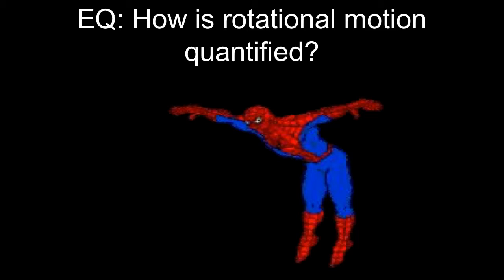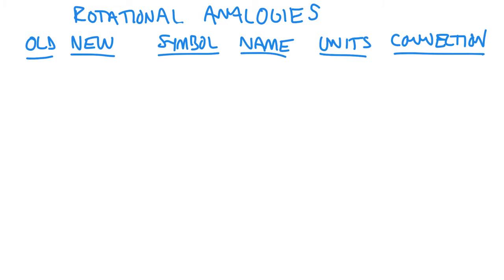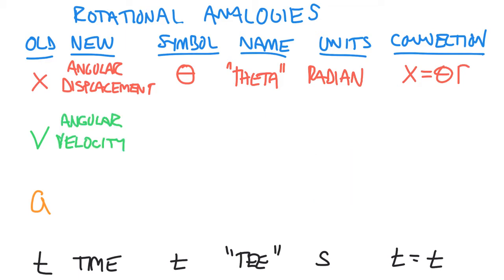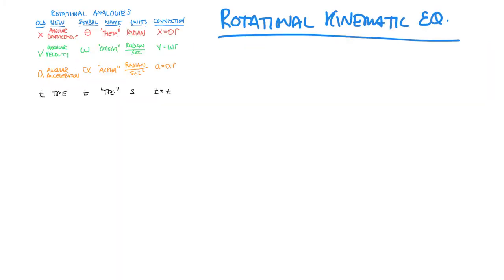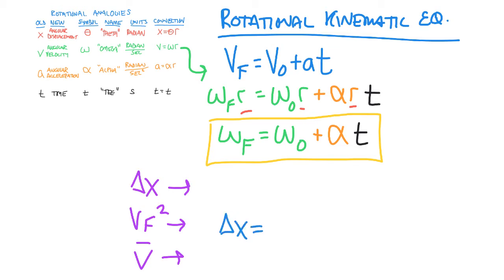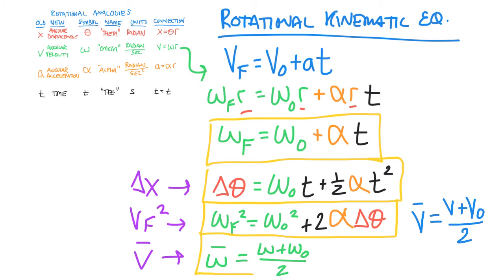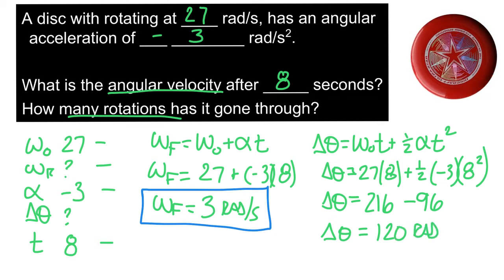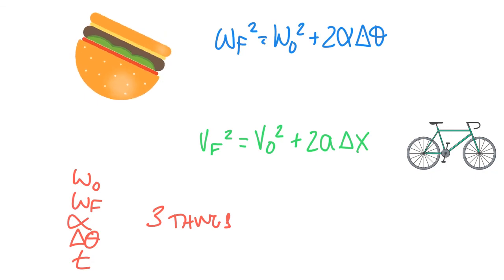Rotational Kinematics w/ example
Physics help